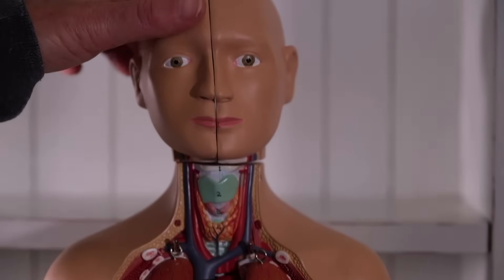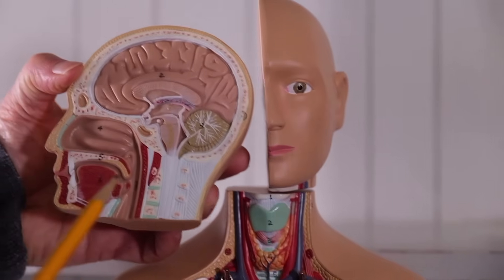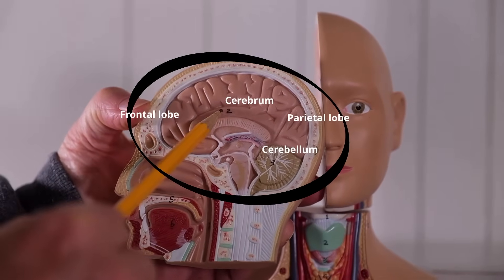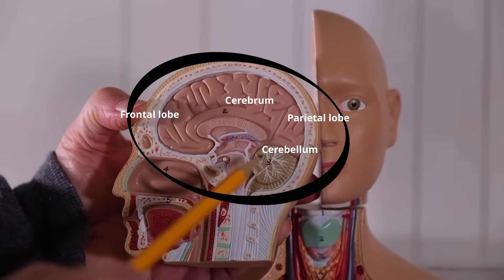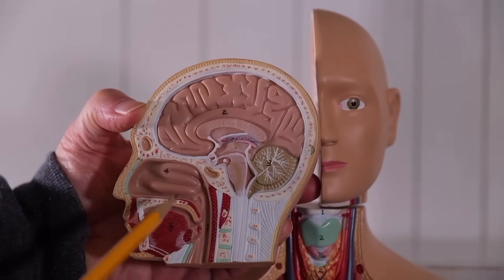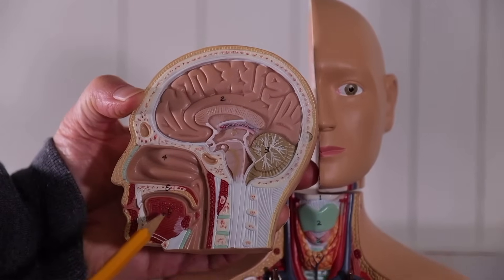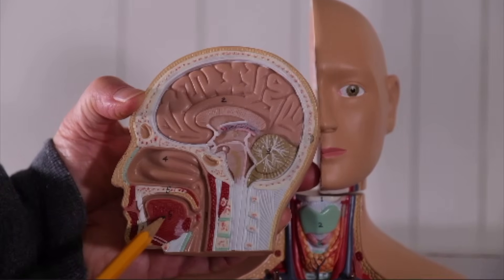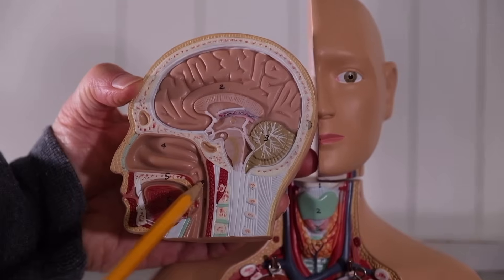Basic Human Anatomy for Beginners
Learn the location of many of our major organs and their location. Pat helps you learn the location of the lungs, heart, liver, spleen, pancreas, and several other organs. In addition, I review the large and small intestines along with the stomach.